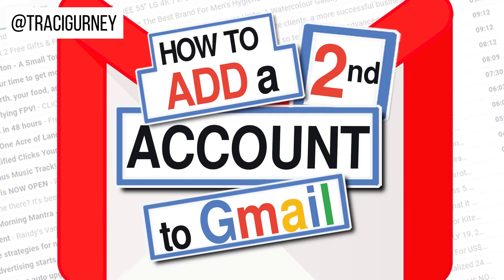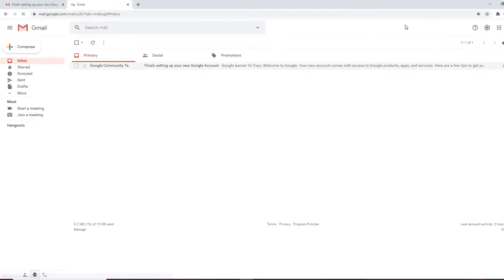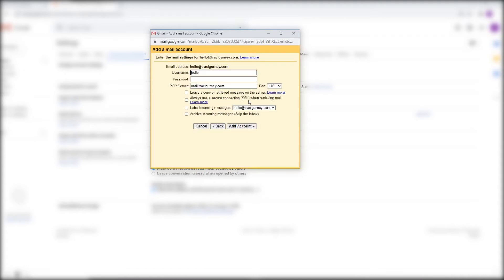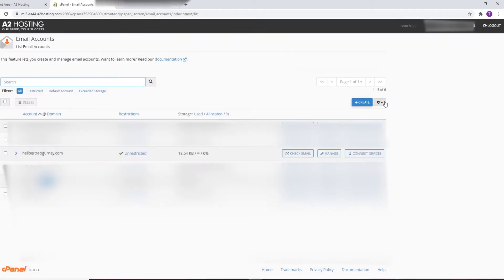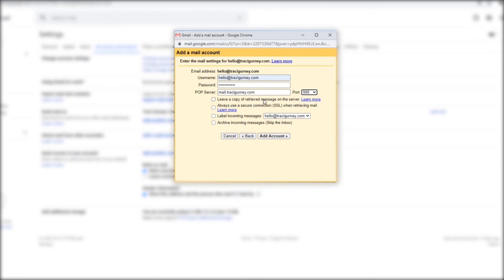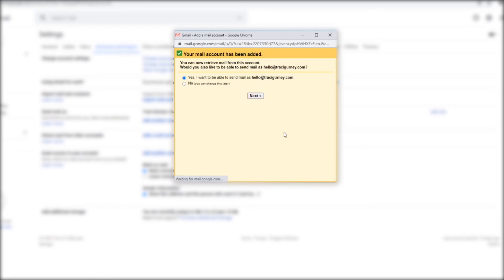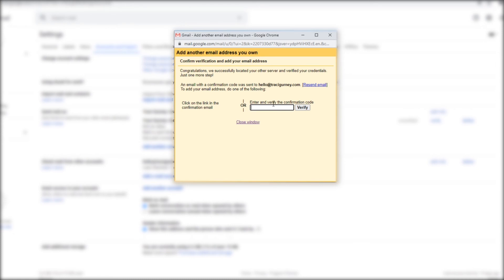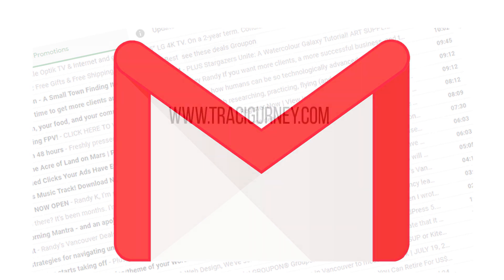How Do You Add Another Email Address To Your Gmail Account?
Save time when you add a second Gmail account.  Sometimes you just need to manage multiple email accounts in Gmail especially if you’ve connected your domain email to Gmail.   A simple Gmail tip!

00:00 Intro
00:55 Setup Account Settings to receive Email from Domain
02:20 Get Email Settings from your Host
02:53 Enter Mail Account Settings in Google
04:22 Setup sending as domain name